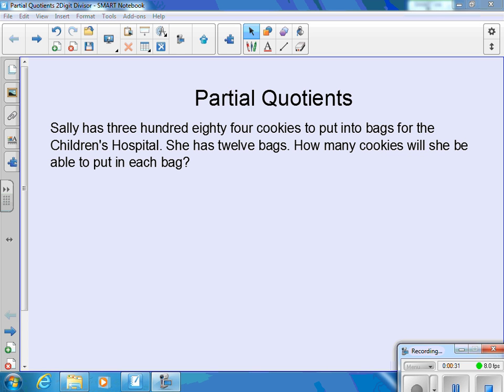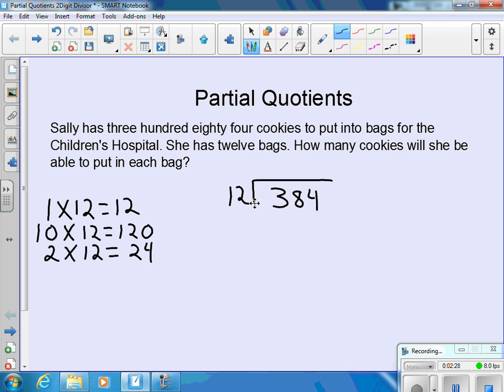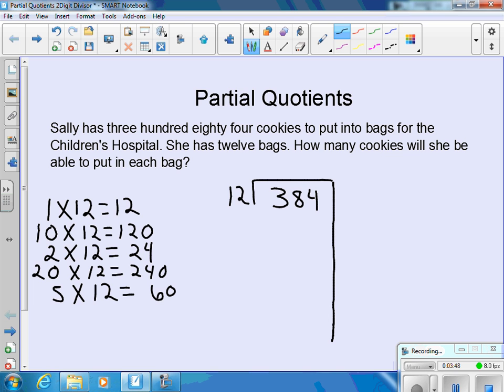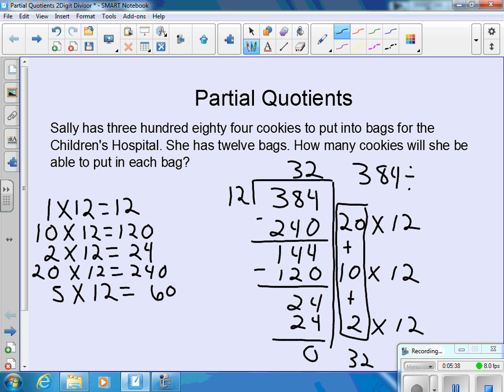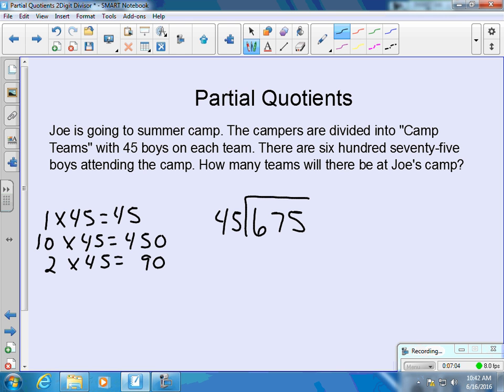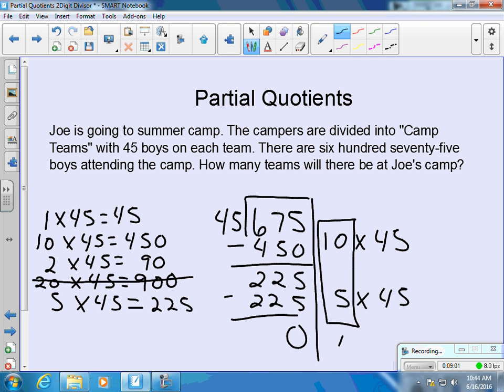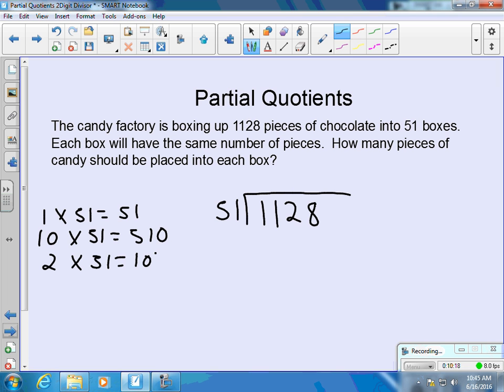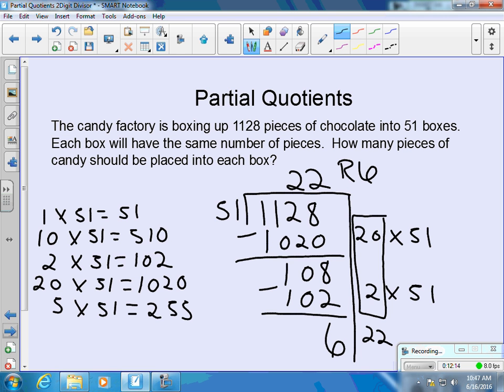Division - Partial Quotients 2-Digit Divisor